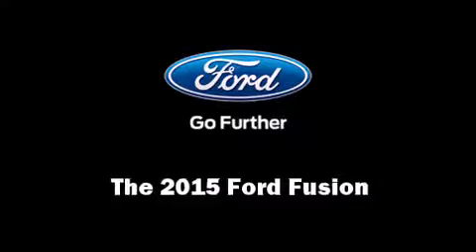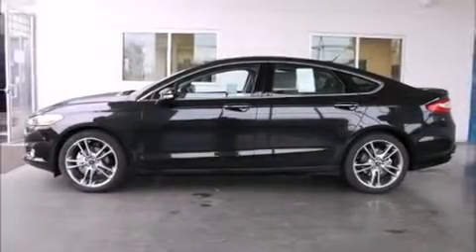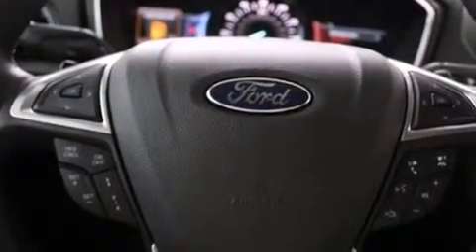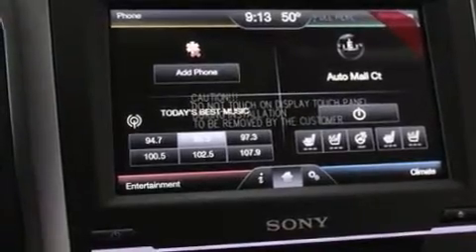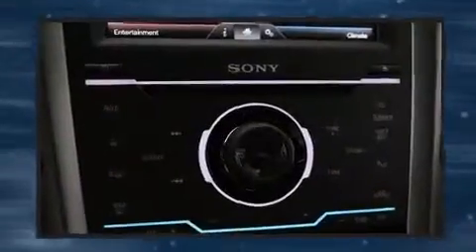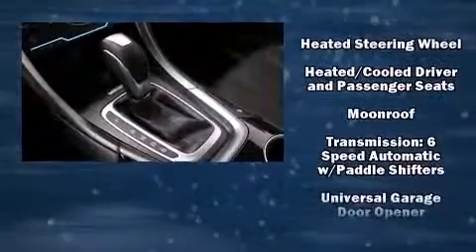2015 Ford Fusion Titanium in Fairfield, CA 94534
Ford Fairfield
3050 Auto Mall Ct

The 2015 Ford Fusion. This 4 door, 5 passenger sedan is ready to drive off the showroom floor! Under the hood you'll find a 4 cylinder engine with more than 200 horsepower, and for added security, dynamic Stability Control supplements the drivetrain. The engine breathes better thanks to a turbocharger, improving both performance and economy. Top features include power windows, power front seats, a built-in garage door transmitter, automatic dimming door mirrors, heated and ventilated seats, heated steering wheel, heated door mirrors, and more. Features such as automatic climate control and leather upholstery prove that economical transportation does not need to be sparsely equipped. For drivers who enjoy the natural environment, a power moon roof allows an infusion of fresh air. Premium sound drives 12 speakers, providing you and your passengers a sensational audio experience. Passengers are protected by various safety and security features, including: dual front impact airbags with occupant sensing airbag, front SIDE impact airbags, traction control, brake assist, a panic alarm, and 4 wheel disc brakes with ABS. This car was designed with safety in mind, allowing you to drive with even greater assurance. We pride ourselves on providing excellent customer service. Please don't hesitate to give us a call.